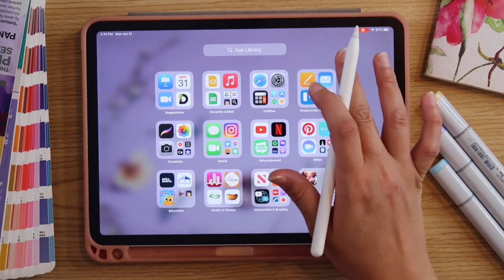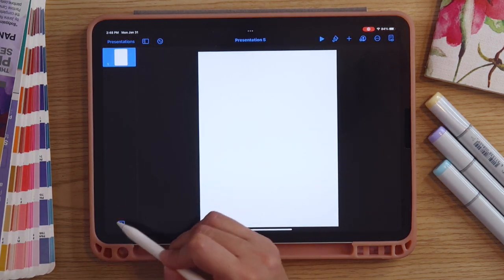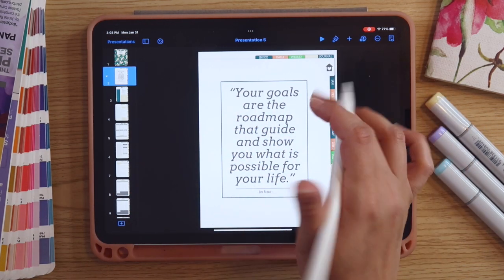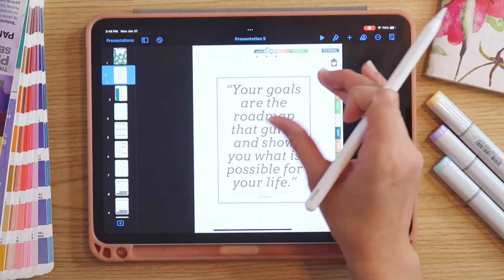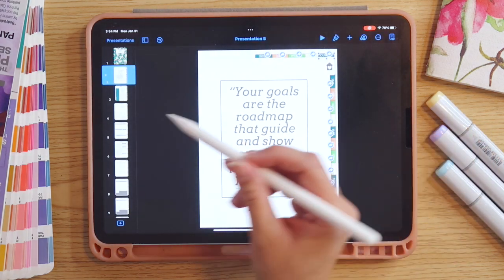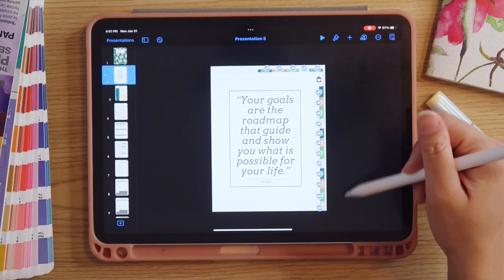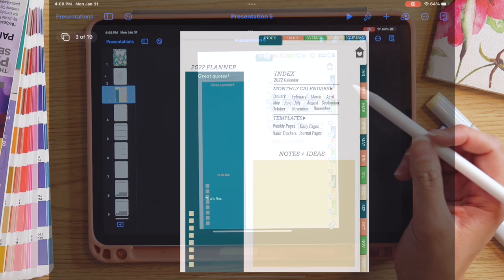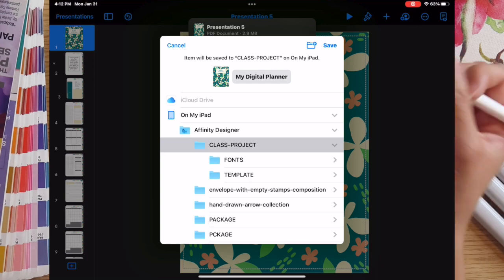The Freelance Life Tutorials - Learn How to Link a Digital Planner in the Keynote App on your iPad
Today I am sharing another teaser from my most recent 2022 Digital Planner design course. In this video, I walk you through how to add links to a pre-made digital planner and export the file using the Keynote app on your iPad.  I hope you find this tutorial helpful! If you can want to learn my entire design process for creating digital planners on the iPad using Affinity Designer and the Keynote app on the iPad -Watch the full course

Chapters
Setting up the keynote file- 0:00
Customizing the slide - 0:48
Adding in more pages - 1:57
Adding the jpeg images to your pages - 2:35
Adding the Links to your tabs - 4:00
Tips for using the Apple Pencil - 6:55
Updating the links to pages - 8:20
Duplicating links for other slides - 9:46
Adding the quick links - 11:24
Exporting as a PDF - 14:43